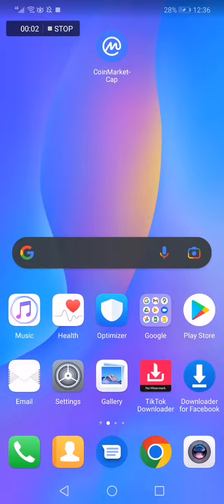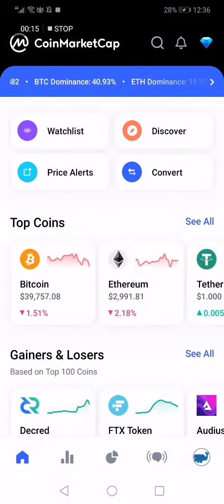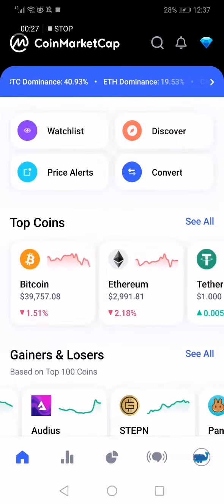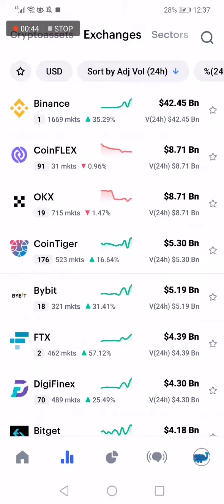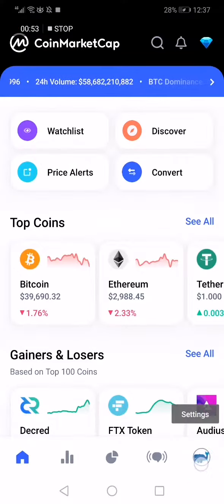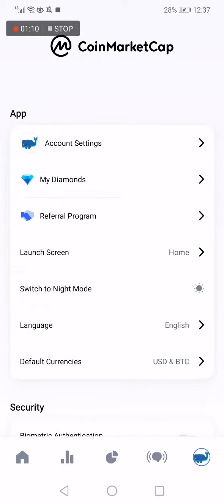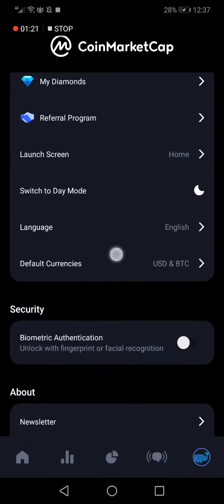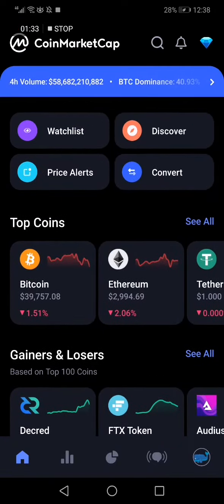How To Use CoinMarketCap App Full Guide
My idols on YouTube:
Mike Vestil
Ali Abdaal
biaheza
Kevin David
Incognito Money
Sara Finance
Everyday Money
Channel Makers
Vidiq
SuperHumans Life